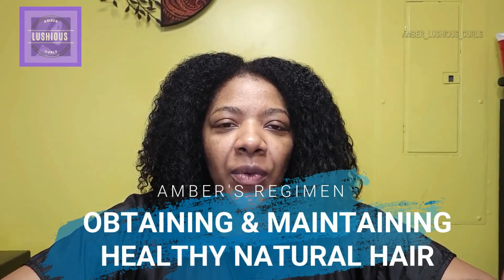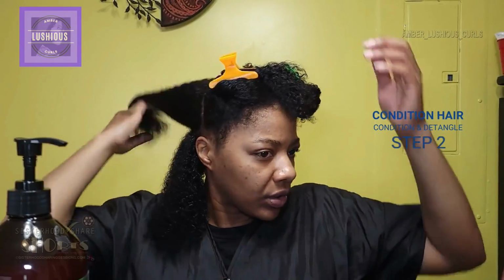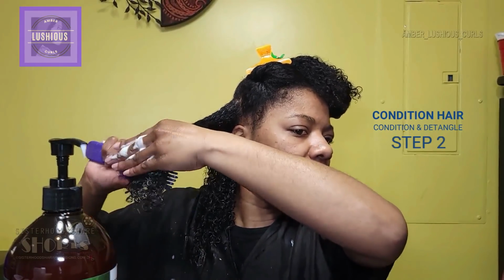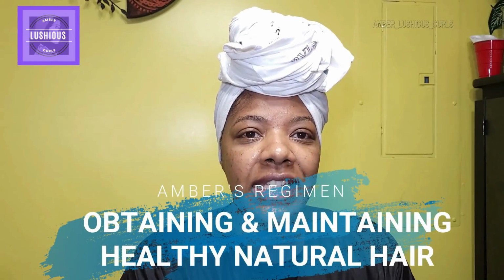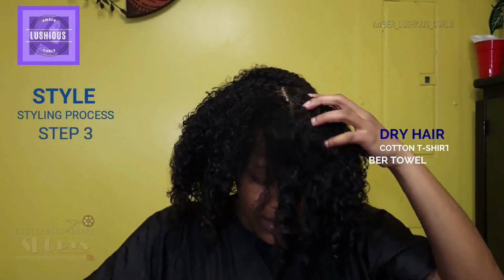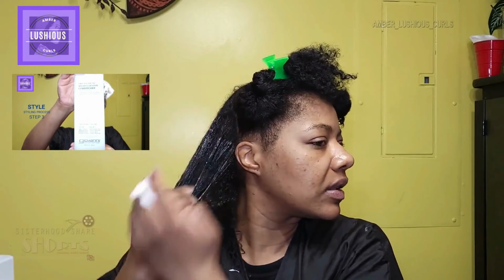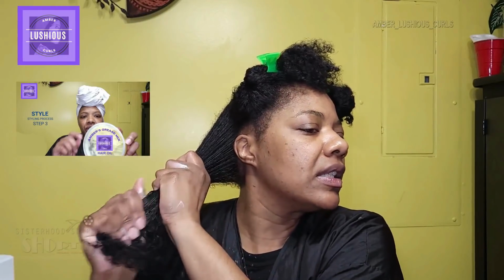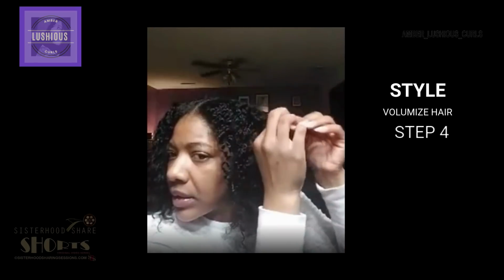SIMPLE STEPS TO OBTAIN AND MAINTAIN HEALTHY NATURAL HAIR-NATURALISTA REGIMEN-AMBER LUSHIOUS CURLS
Sisterhood Share Club Contributor and Naturalista, Amber J. Acton shares her regimen for obtaining and maintaining her beautiful healthy natural hair, and 'Lushious' curls. She shares some of her favorite products and her homemade ingredients that really get to the 'Roots' of healthy hair.

Simple 4-Step Process | Proven Results
1-Wash
2-Condition (Critical Step)
3-Styling Process (How To Get The Style You Want)
4-Stye

Filmed by Amber J. Acton of 'Amber_Lushious Curls'
Video Personality-Amber J. Acton
Edited by Tonya Renee, Founder of Sisterhood Sharing Sessions, Inc.

POWER OF WOMEN SHARING 'LIFE LESSONS LEARNED' AND INSPIRATIONAL VIDEOS

Power Of Women | Sisterhood Sharing 'Life Lessons Learned',  'How To' And 'Inspirational Videos' from Finances and Career, Health, Food & Fitness, to Relationships, Handy Household Tips that save time and money, to getting what you want from Contractors and Service Professionals, Tech Solutions, Social Media and More.

POWER OF WOMEN ENTERTAINMENT:

A list of 'Sisterhood Sharing Sessions' favorite movies, for women, by women, women-based MEMES and more.

SISTERHOOD SHARE CLUB | WOMEN EMPOWERMENT THROUGH ACTION (ORIGINAL PROCESS FOR EMPOWERMENT)

BRAND IDENTITY:

A Commitment To Support And Empower All Women Through Action:

1. Share Knowledge: Visit ' and 'SHARE' your Life Lessons Learned' with a diverse community of women
2. 'SUPPORT' Women's Causes: Identify, Support, and Promote Organizations Committed to Women Empowerment.
4. 'FOLLOW' and 'LIKE US' On Social Media and 'OFFER YOUR FEEDBACK' And 'COMMENTS' On 'Life Lessons' shared.

OPPORTUNITIES TO EMPOWER WOMEN

SISTERHOOD SHARING SESSIONS supports/promotes various 'Non-Profit' organizations and is proud to share ways you can support them too. YouTube makes it easy to 'ACT'. Simply click on the 'i' in the upper right corner of our videos for a quick view of organization(s) chosen by 'Sisterhood Sharing Sessions from YouTube Card list of non-profits, and for a direct link to DONATE to the non-profit(s) of your choice.

This link helps explain how YouTube 'Cards' for donating to your favorite charity works.

YoutTube Library of CCO/FREE Music for (Commercial Use).

SONG TITLE:

ARTIST | ALBUM

A special thanks for the FREE use of your amazing song.